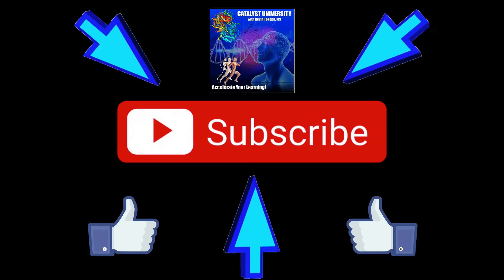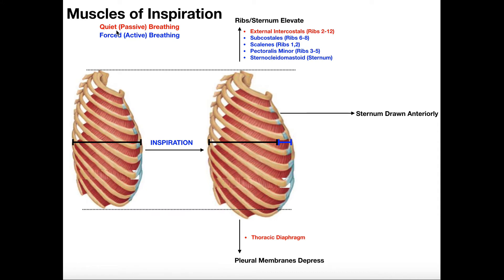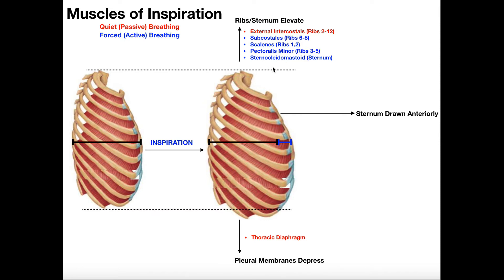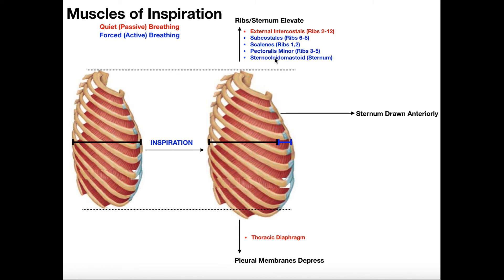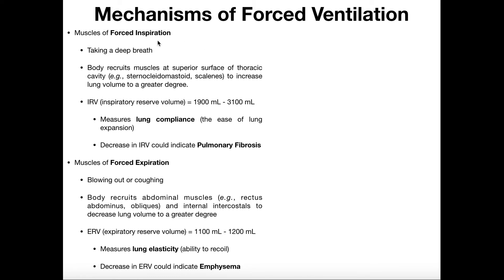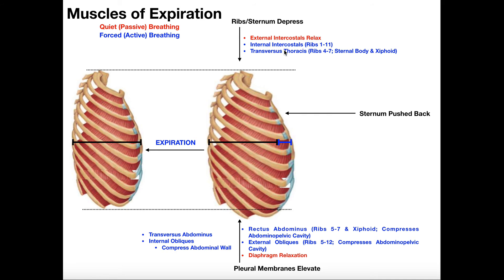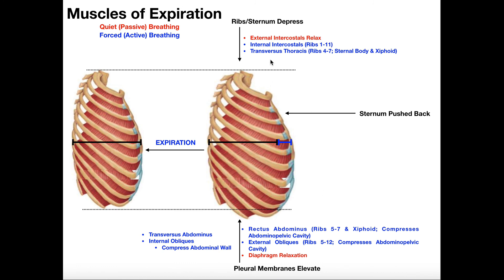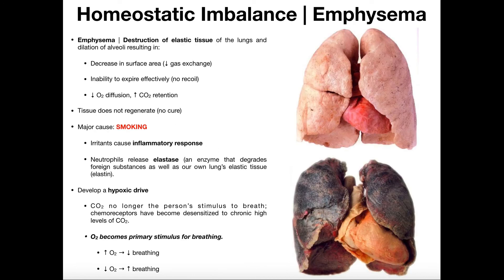How Do We Accomplish Forced (Active) Breathing?